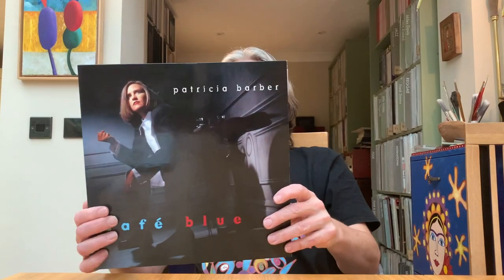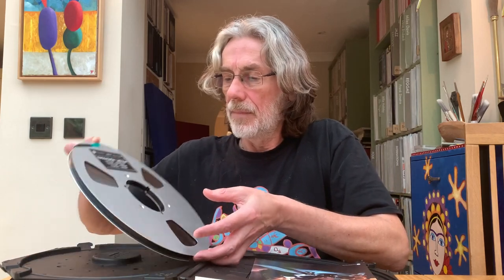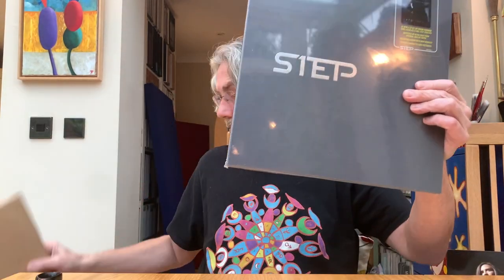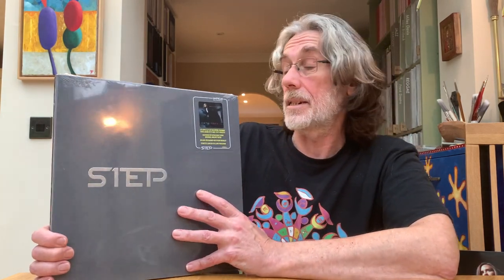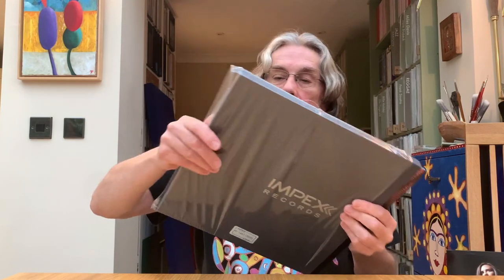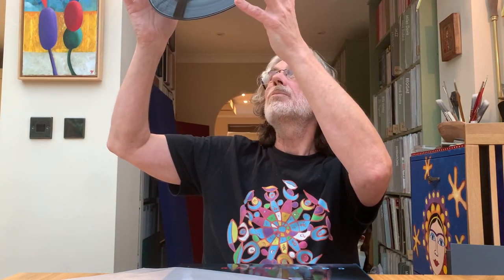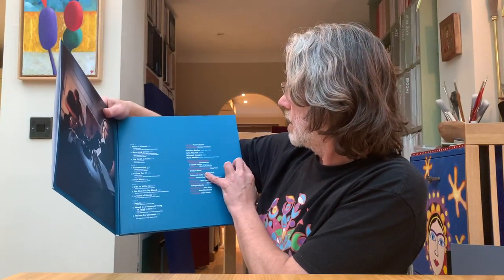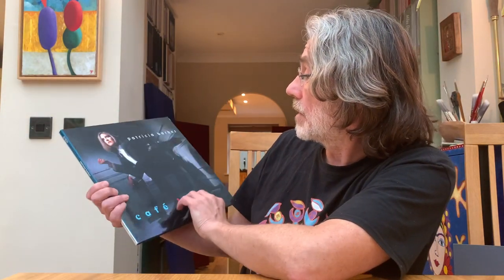Patricia Barber - Café Blue - OneStep vinyl pressing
Chatting about and unboxing the new Impex Records One-Step vinyl release of Patricia Barber's seminal album Café Blue.